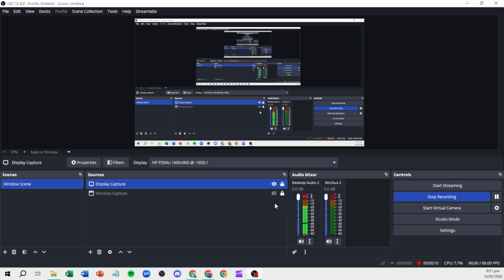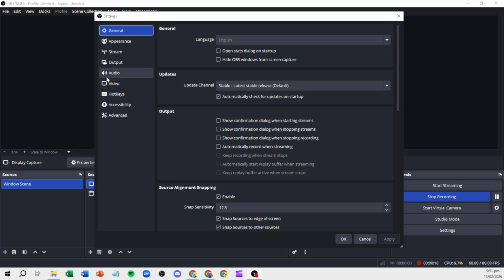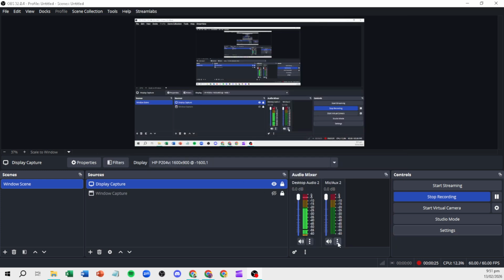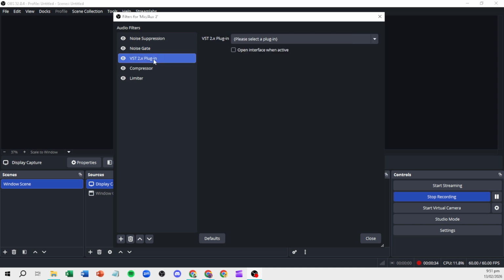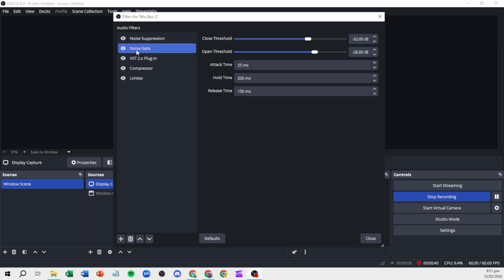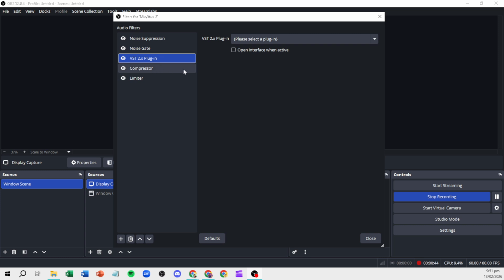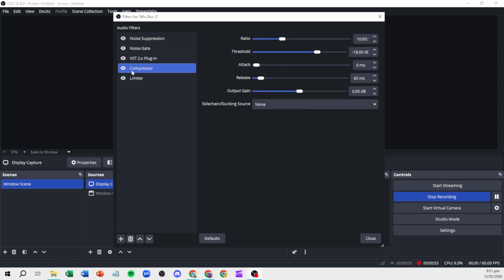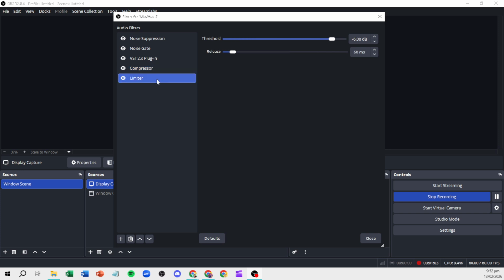How to Make Any Microphone Sounds Better in OBS Studio [2026 Guide]